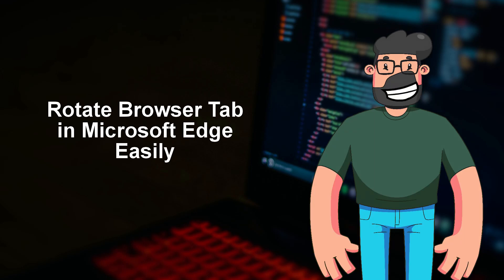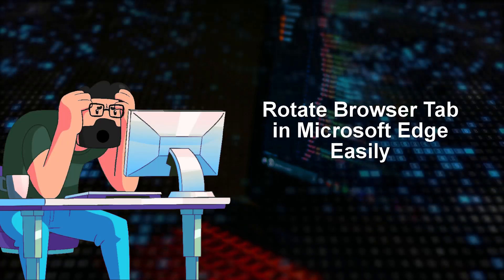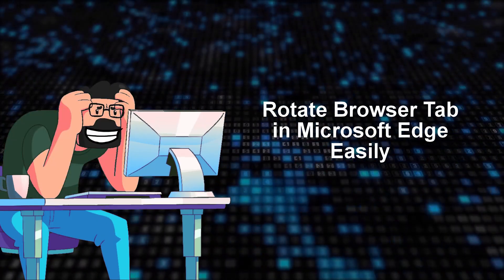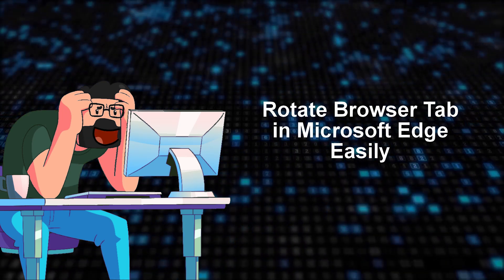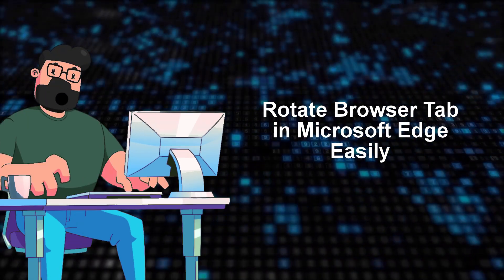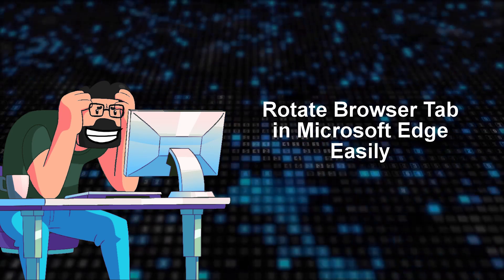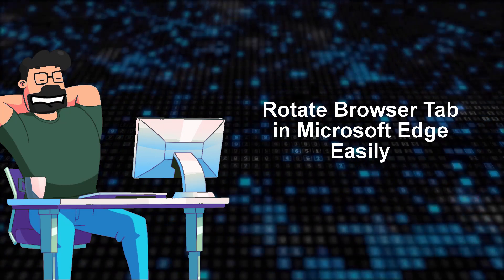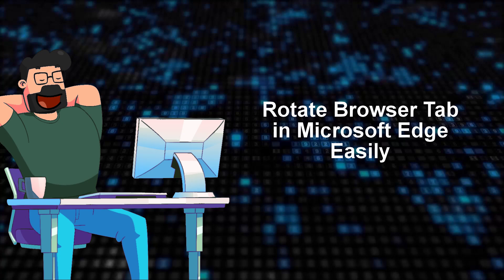Rotate Browser Tab in Microsoft Edge Easily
Learn how to rotate browser tab in Microsoft Edge with this easy tutorial. Rotate your tabs effortlessly with these simple steps.

✅ VIDEO INFO:
00:00:00 - Fixing tilted video feed in Edge.
00:00:20 - Solution: Rotate videos in Microsoft Edge.

Welcome to Professource Code! You can call me "The Professor"
On this channel, you'll find tutorials, tips, and solutions to common programming and computer science problems.

This solution would not have been possible without the contributions of users: plu and music2myear
And the Stack Exchange Network